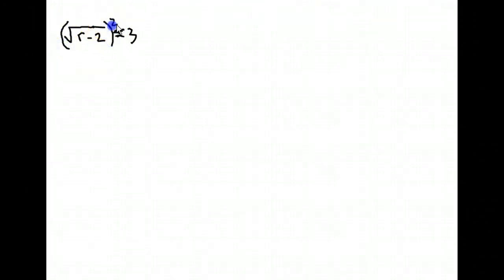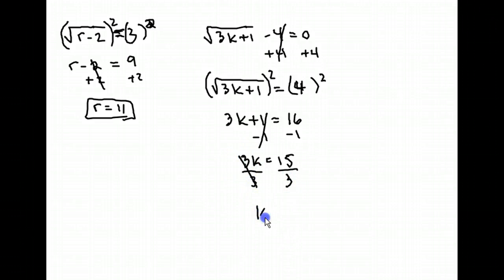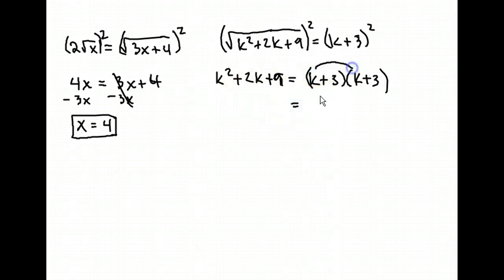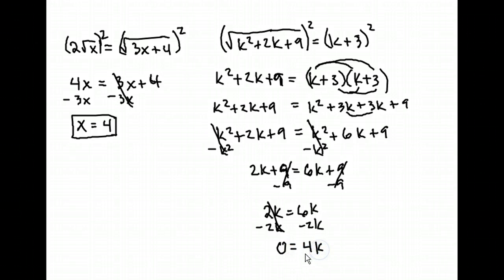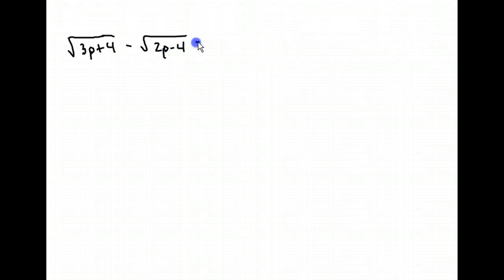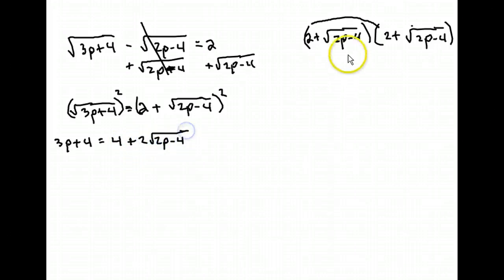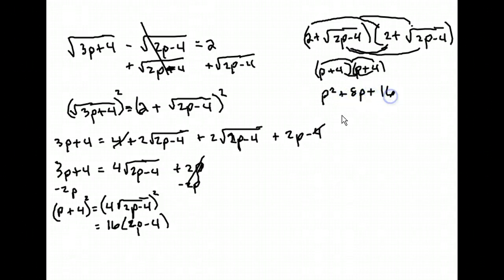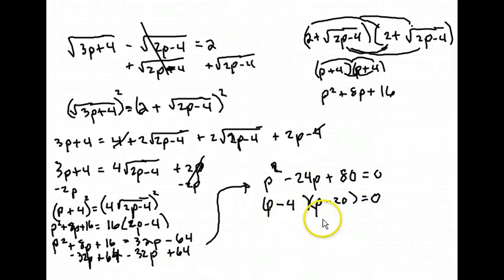Radical Equations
Simplifying radical equations of n-roots